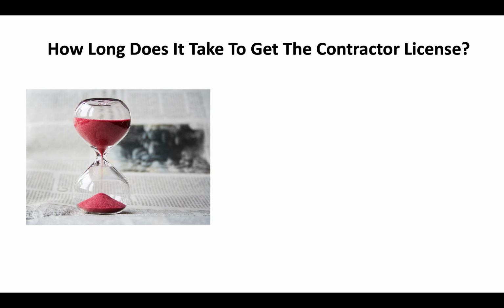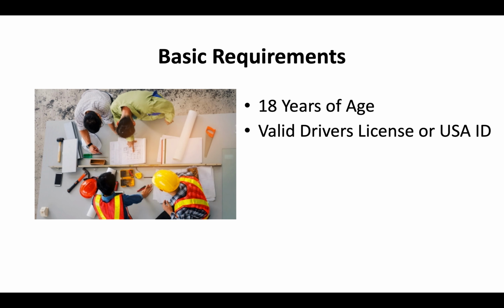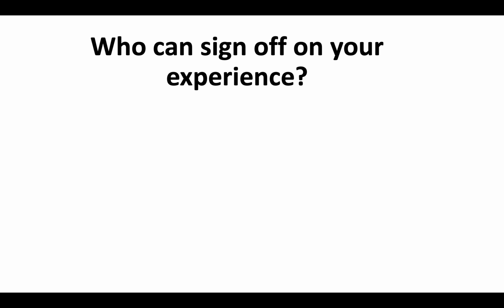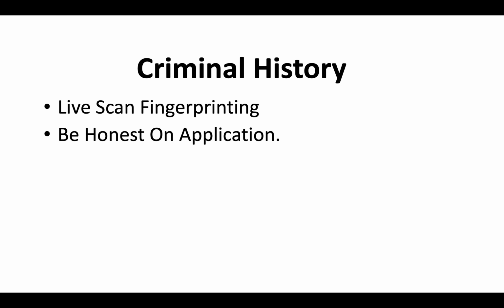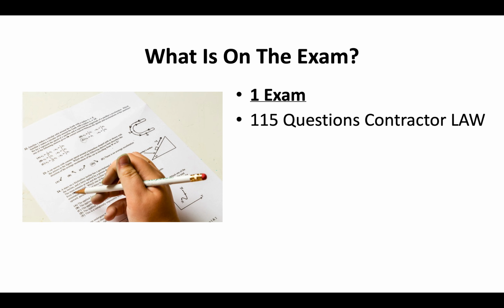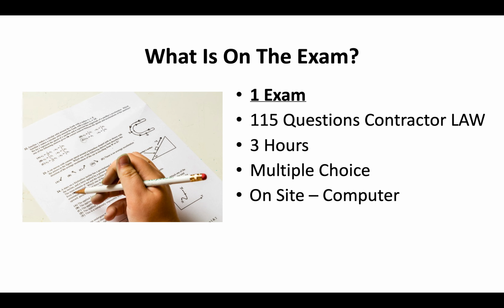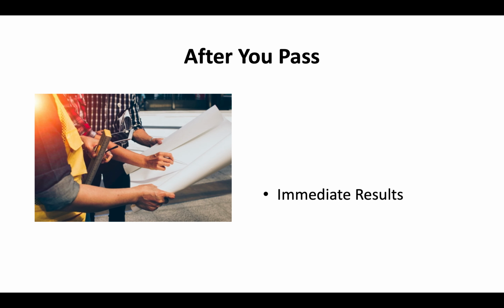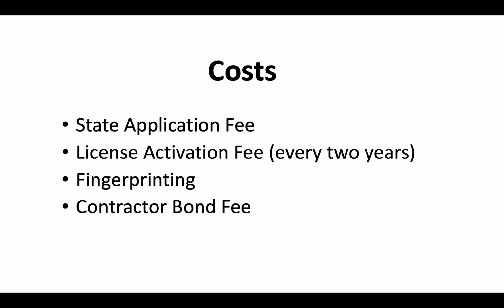C-61/D-31 Pole Installation and Maintenance Contractor License - Essential CSLB License Guide!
0:09 What is a pole installation contractor?
0:29 Who is required to have a C-61/D-31 license in California
0:36 How long does the process take?
0:51 Basic requirements
1:06 Experience requirements
1:23 Who can sign off on your experience?
1:39 Criminal history
1:59 CSLB law & business exam
2:46 After you pass
3:03 Costs and Bonding
3:23 Complete Course

The C-61/D-31 license is for Contractors that specialize in installation and maintenance of wood or precast flag poles.

Pole installation and maintenance services are utilized by several different types of business including: commercial businesses, local government, and in some cases residential home owners.

The Contractors State License Board is the governing agency for contractors in the state of California. There are 73 classifications for licenses offered by the CSLB

You will first need to meet the basic California contractor license requirements:

-18 years of age
-Driver’s License or USA ID
-Social Security or ITIN #
-Not Currently on Probation or Parole

In addition to these basic requirements. Contractors looking to offer to flag pole installation services must have at least 4 years of journeyman level experience which may include: commercial flag pole installation, site evaluation, cost calculation, job site safety and much more.

To be a licensed and bonded contractor in California you will need someone who can sign off on your experience. Journeyman level experience is gained working unsupervised performing all of the duties associated pole installation and maintenance.

The C-61/D-31 license is for experienced professionals who do not need to be taught anything about their expertise. Only those with sufficient experience and knowledge of safety are allowed to become pole installation contractors.

California contractors are expected to have achieved a certain level of mastery in their trade and must understand the basics of pole installation and repair.

The entire process to get the C61 contractor’s license takes about 90 days.

There are several factors which we talk about in the video that can extend this process beyond 90 days. The best way to ensure that you get your California contractor license quickly is to have all of your documentation in order before you submit the application.

If you have a criminal record, you will want to make sure that all of your court documents are in order.

If you have worked under the table, try to get any proof of experience that you can. This can be check stubs, tax returns, receipts, invoices anything that can show you have worked in pole installation and maintenance industry for at least 4 years.

You will also need to pass the CSLB law & business exam.

The exam consists of 115 questions of contractor license law. Refer to the video for more information on exactly what will be on the CSLB law and business exam.

Choosing a contractor license school can be very helpful in helping you pass your state exam. Contractor classes should cover law only.

For more information about the CSLB law and business exam check out

Make sure that you prepare by using law study guides and practice tests. Remember that contractor classes should be law and OSHA Safety focused, not teaching trade.

There are several contractor license schools all over the state that offer programs for all 73 license classifications. If you are looking to one day get the general contractor license, it will be very helpful for you to take a blueprint reading class.

If you find yourself working on or around structures built pre-1978 you will want to look into getting an EPA lead safety certification.

Getting the C61 contractor’s license can be a huge step up for you in your career. In addition to being licensed and bonded, there may be a requirement for some type of journeyman certification. Be sure to check your local county and city laws for equivalents to the C61 license

We have videos on construction accounting, becoming a building inspector, mold remediation, blueprint reading, Construction bonds, and setting up a corporation.

You will also find more information about how to become a licensed and bonded contractor, apprenticeships, utility pole construction qualifications, OSHA safety, and more additional licensing requirements.